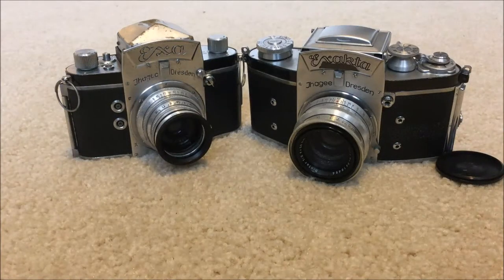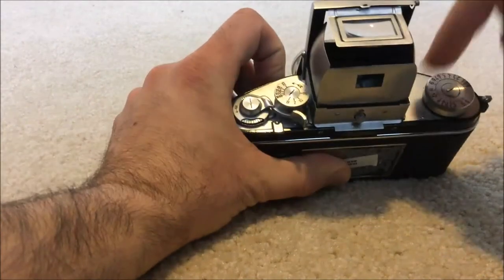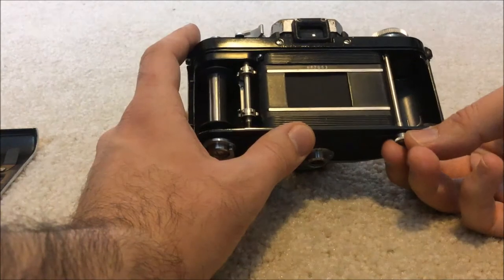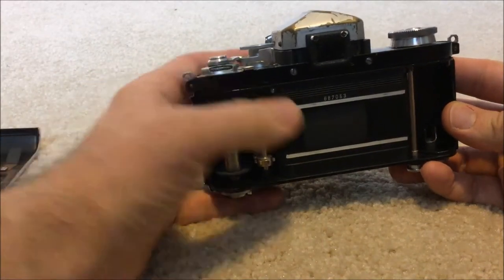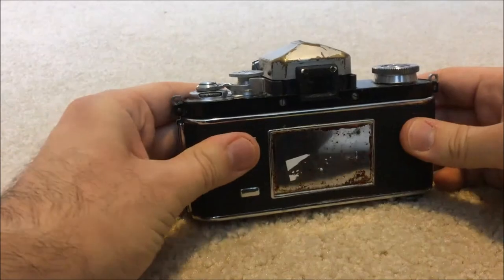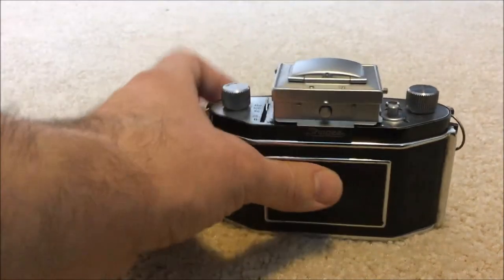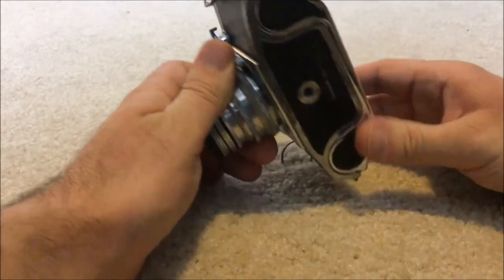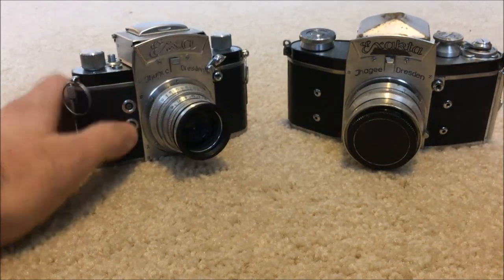Ihagee Exakta Varex and Exa SLR Film Camera Tutorial | Forward Film Camera and Vintage Shop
A video tutorial on how to use the Ihagee Exakta and Exa SLR cameras circa 1950's

Forward Film Camera and Vintage Channel

“Capture the moment with a piece from the past.”

​Forward Cameras & Vintage Shop is a unique store specializing in supplying our customers with the very best analog technology and music. We aim to provide everyone with the opportunity to capture life's precious moments with historic cameras that have witnessed the past, listen to the warm sounds of analog music, and explore history through each and every purchase. Analog is where science meets art; it is where chemistry and physics come alive in the form of beautiful images and melodies.​ We hope to preserve these beautiful art forms from the past and share our passion for all that is analog with generations to come.

We also have this amazing YouTube channel to provide our viewers with high-quality tutorials, tips, and tricks for using analog film cameras and other vintage forms of technology.